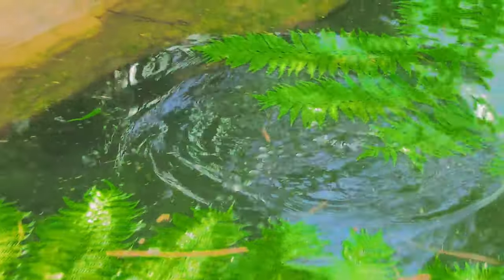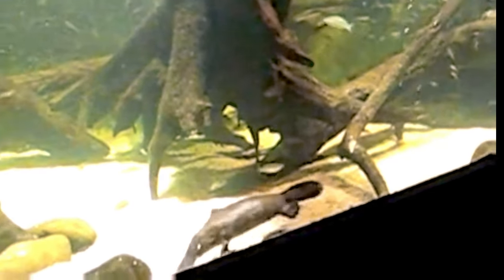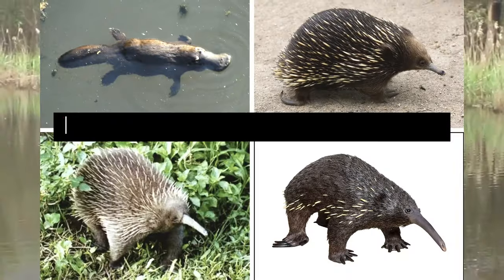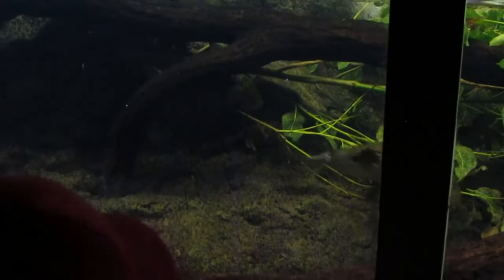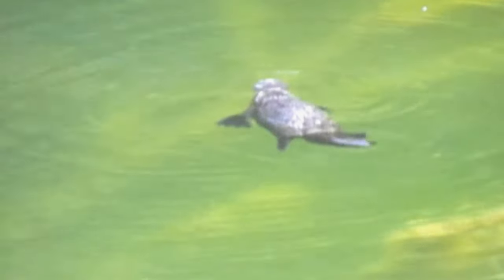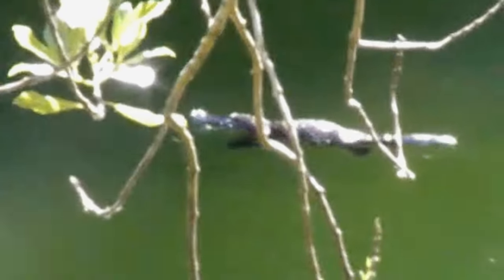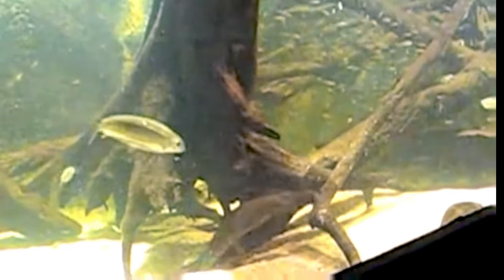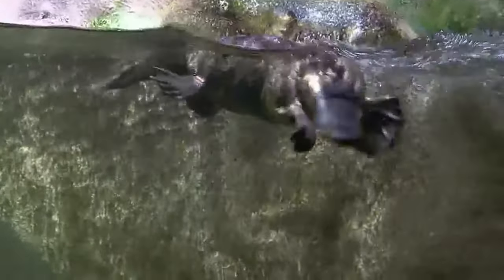Platypus: A Nature's Oddity and Living Fossil | Australia's Enigmatic Egg-Laying Mammal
Platypuses also Known as  duck-billed platypus one of only a few mammals that lay eggs, which is known as monotreme reproduction. The female platypus lays one to three eggs at a time. After about ten days, the eggs hatch, and the mother nurses her young by secreting milk from specialized mammary glands.
Platypus: A Nature's Oddity and Living Fossil. Australia's Enigmatic Egg-Laying Mammal Platypus facts and amazing information's.